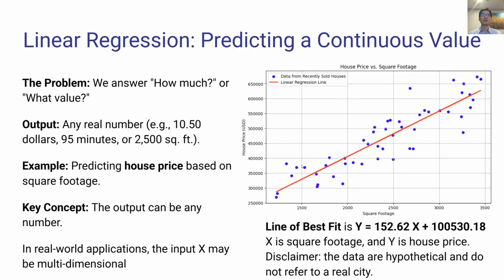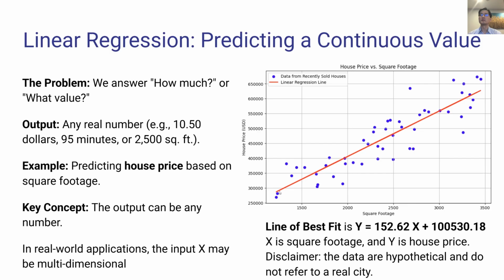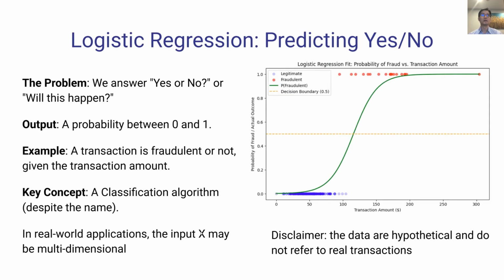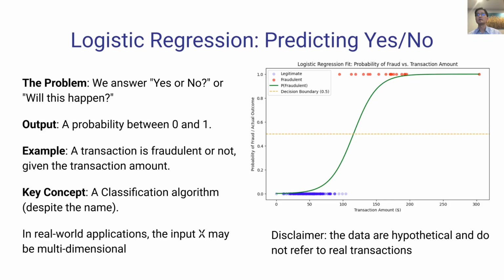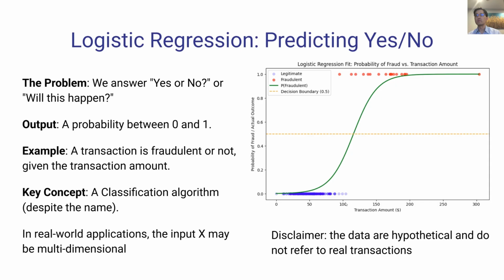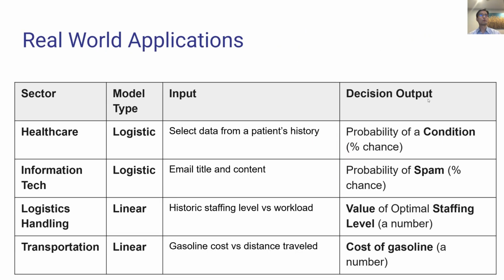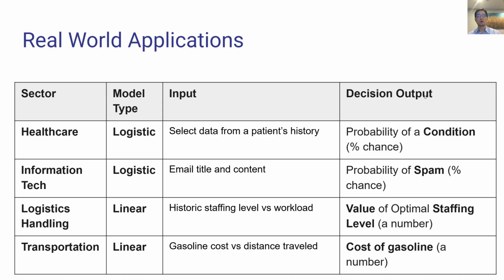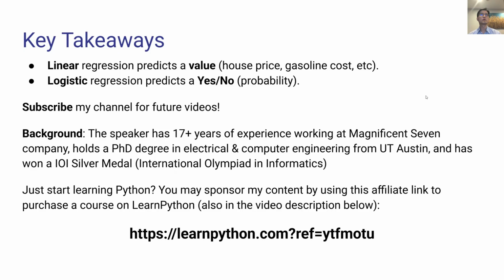The ML Minute | Linear vs. Logistic Regression: Continuous vs. Yes/No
This video briefly explains the key difference between linear regression and logistic regression. It provides simple diagrams to illustrate and provide real-world examples. The speaker generated the diagrams using Python.